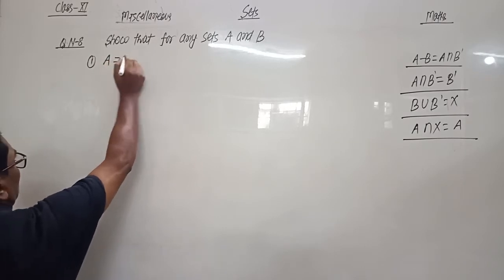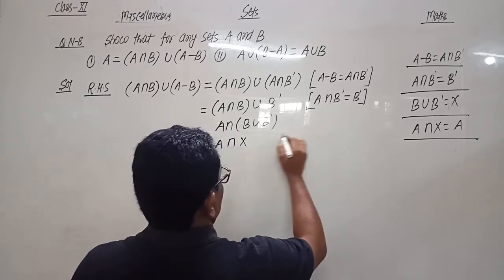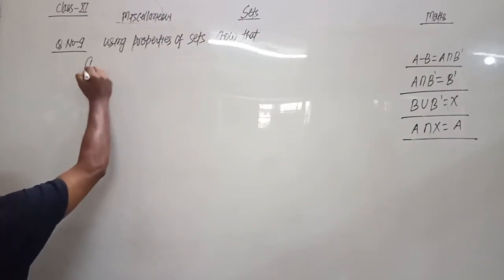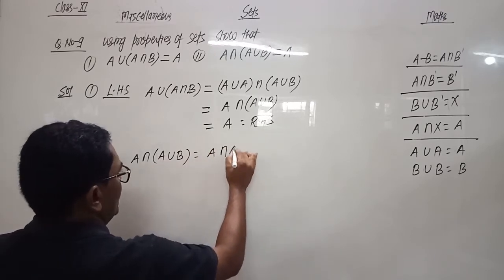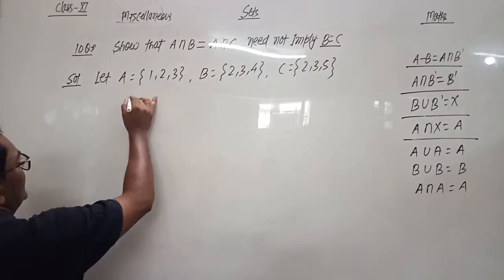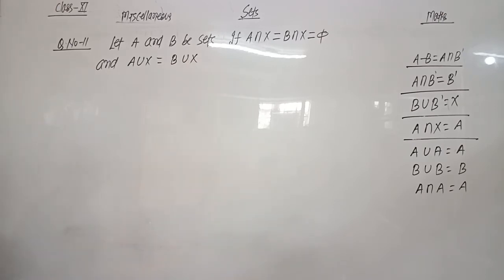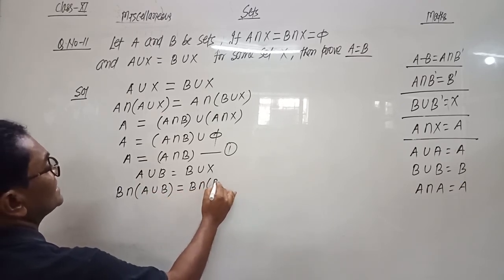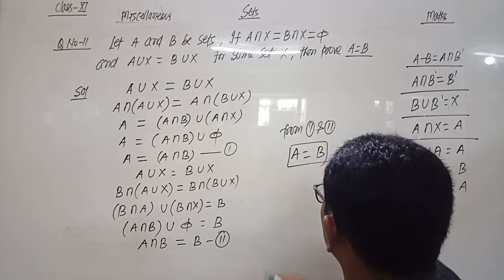Sets |part15| miscellaneous exercise class 11th mathematics